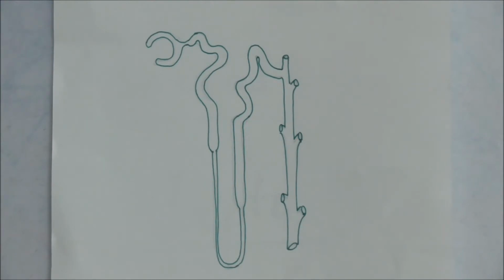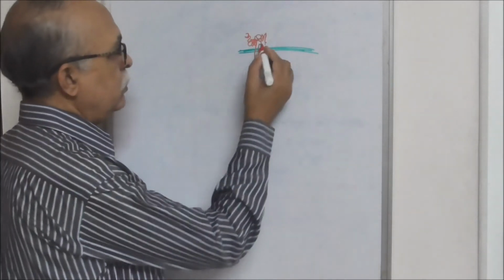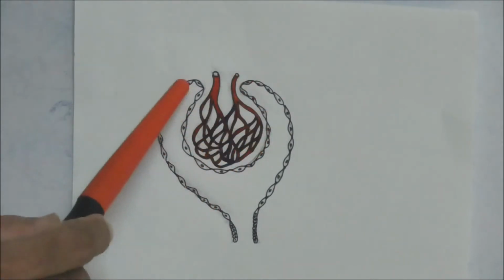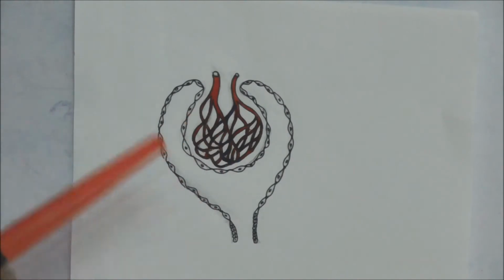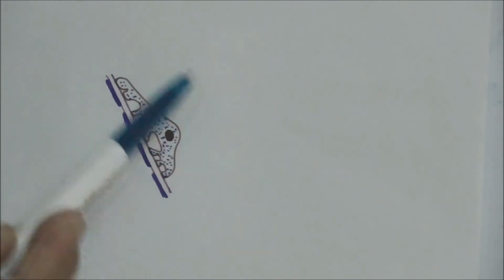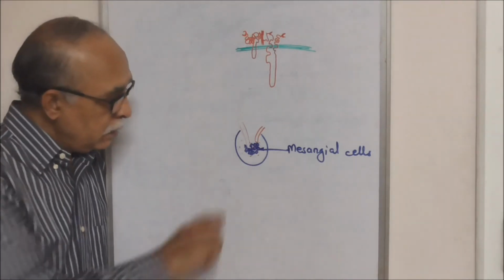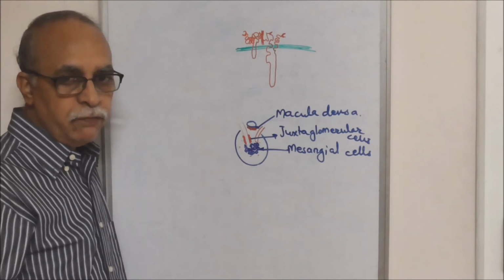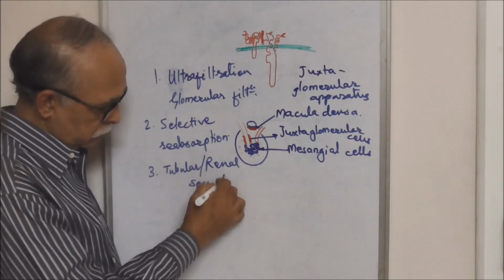Human Excretory System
In this session few more details about Nephron and Malpighian Body (Renal Corpuscle are discussed.